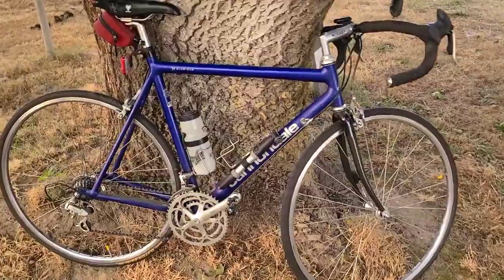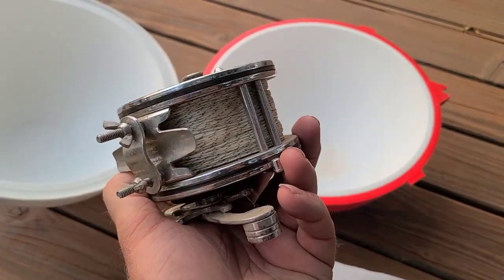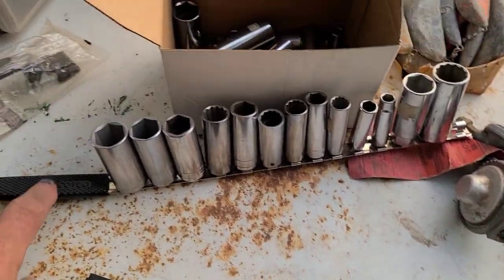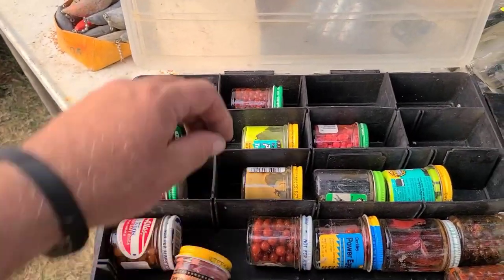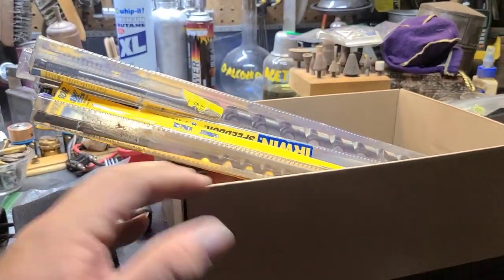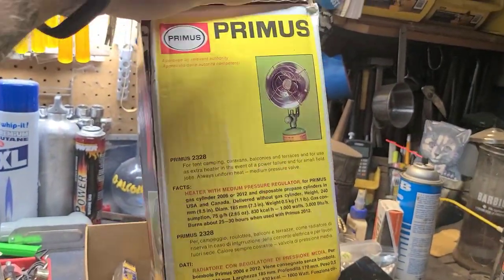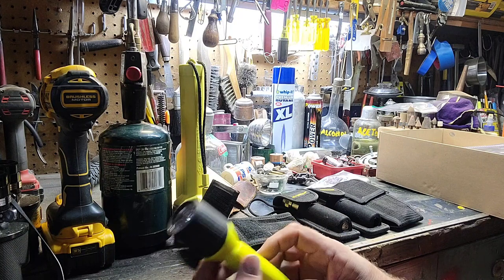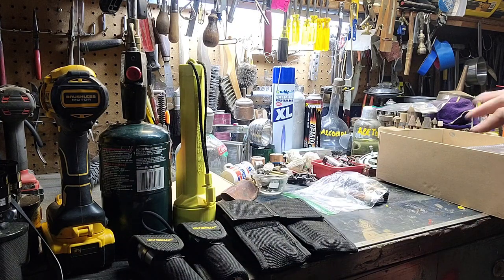Yard Sale Scores ! 9.10.22 Come take a L@@k